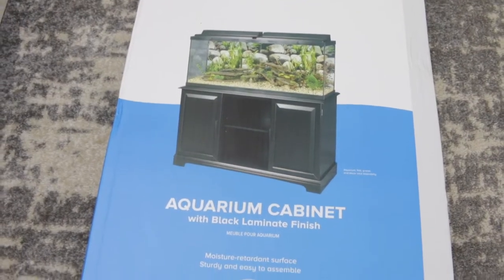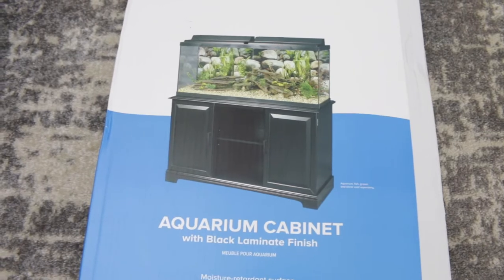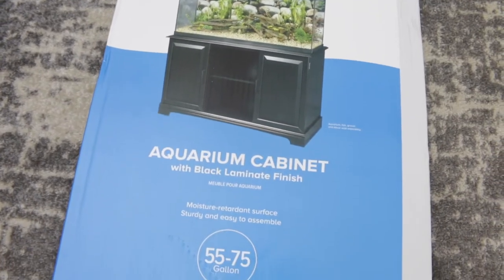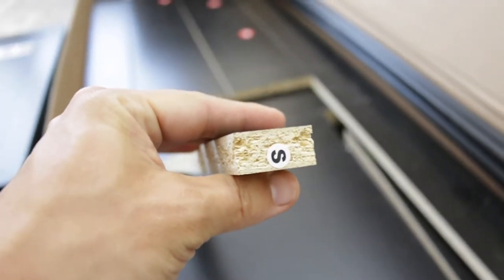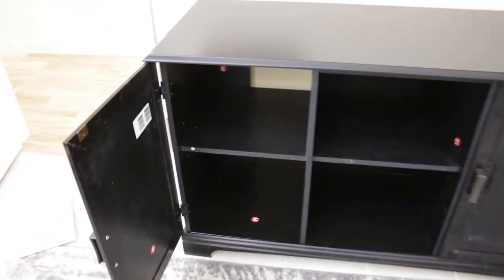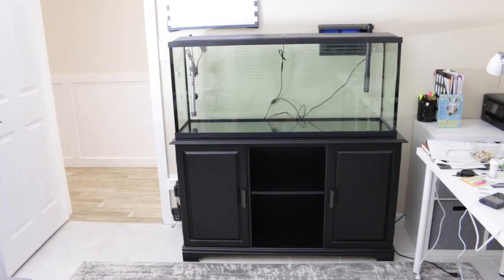How Assemble Top Fin Center Shelf Aquarium Stand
Hi!

We bought a Top Fin Center Shelf Aquarium Stand. And this is time-lapse video. Enjoy!